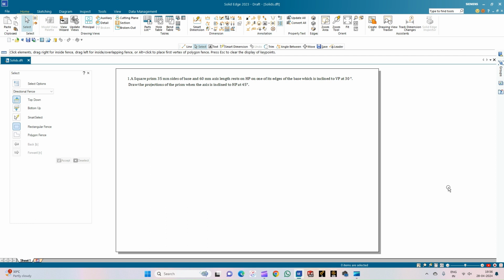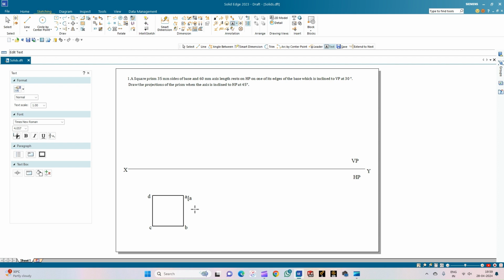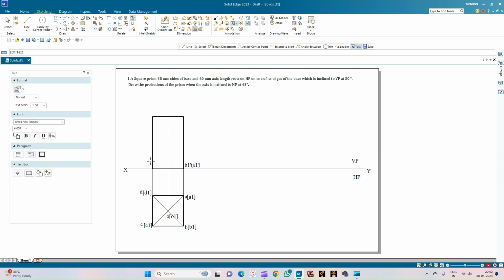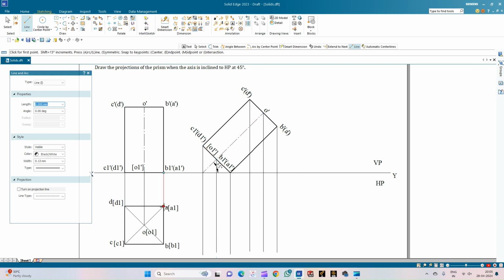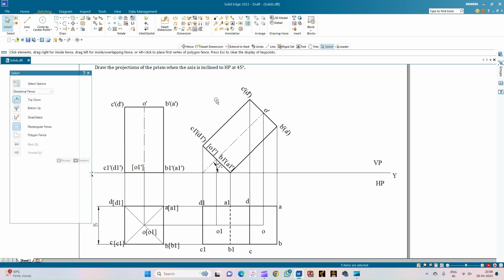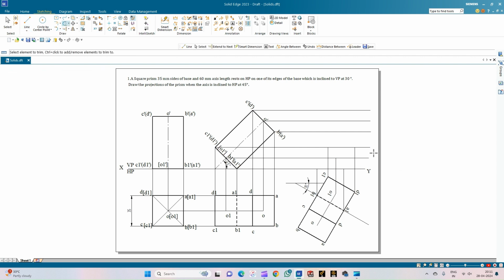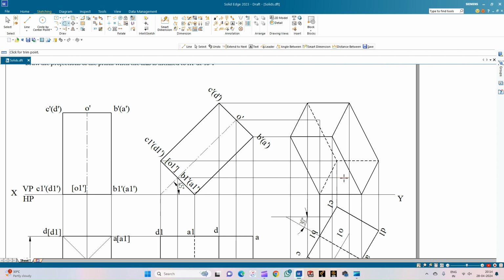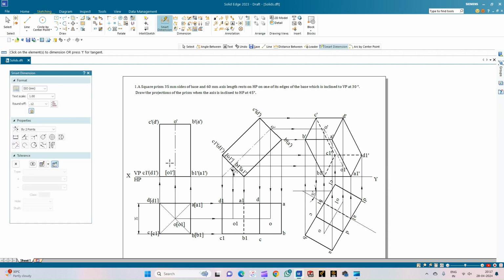Orthographic Projection of Square Prism 01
Orthographic Projection of Square Prism resting on one of its edges on HP, Axis is inclined to HP and resting edge is inclined to VP.